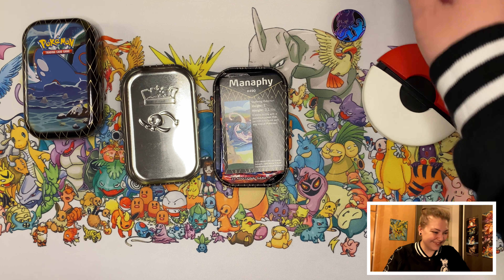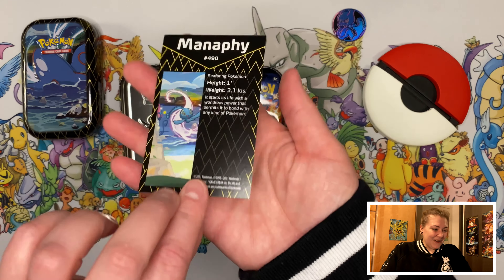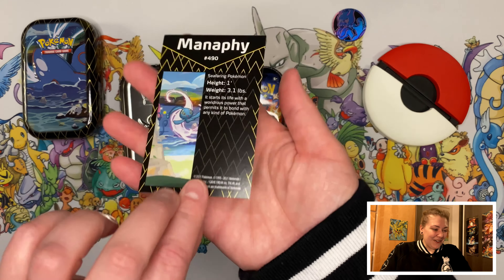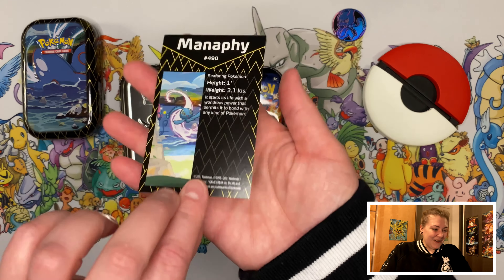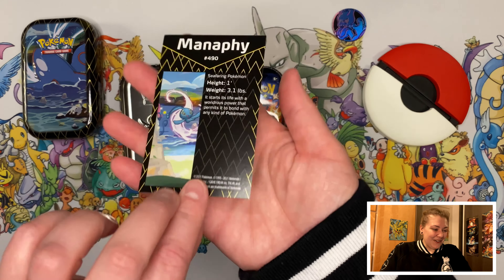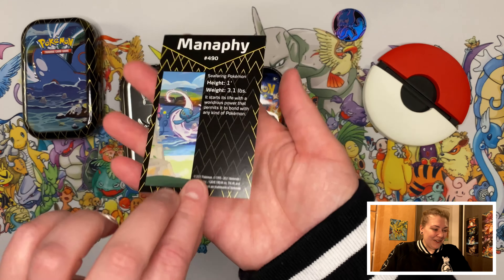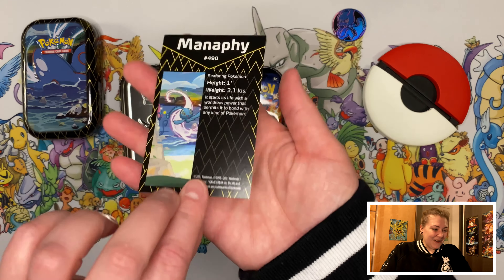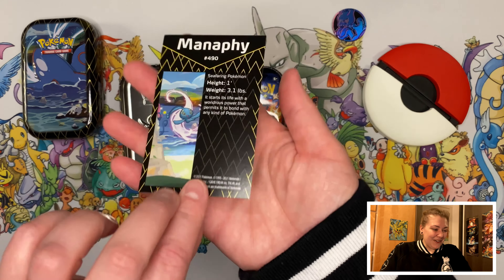SHINING FATES MINI TINS - Manaphy & Kyogre *SHINY PULLS??* - PokéMice #35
Welcome to the PokéMice channel!

➤ In today's opening:
The Shining Fates mini tin art set!
Today: Manaphy and Kyogre!

➤ PokéMice is known for its great quality videos (4K & 2160p 😱), my goal is to bring Pokémon to the people!

I am aware of people who struggle every day, especially due to the COVID virus, and might not can afford Pokemon cards.
I think that is really sad, so I want to bring JOY to the people with my channel ❤️
I do my very best to bring you the best experience you can imagine, with clear shots of the cards, so that you can see every detail, and almost feel and smell the cards 😜☺️

❤️ Love from the PokéMouse

♫ Did you like the music in my video? All credits to Max Music!

● This video does not include a collaboration or advertisement.
● This video does not contain freely obtained goods.
● This video does not contain any products bought with discount.

➤ This is video number: 35

Hi there all! This my very own made PokéMice SEO optimisation ( do not copy without my consent! ) , let’s talk about my favourite Pokemon YouTubers like Randolph, RandolphUK , Leonhart , neoncactus or neon cactus , unlisted leaf aka Ando , maxmoefoe , shofu , munching orange , tamashiiHiroka , poketips , dobbs , Jethrotex , pokerev aka Pokemon revolution , theAuraGuardian , PrimetimePokemon , and of course I can’t forget the official Pokemon channel , and KSI , sideman , sidemen , who also love Pokemon as well ! I don’t know if Logan Paul truly loves Pokemon , he sure does love making profit on Pokemon. Buying expensive boosterboxes and boosters is his game . I love all slabs like PSA , BGS Beckett , CGC , PCA and GMA . My favourite sets are most definitely high class Japanese Shiny Star v and tag team all stars GX but English sets like Shining Fates , Shining Legends and Hidden Fates are also very cool ! Pokemon unpacking is just ASMR to me, music to my ears , I do love Pokemon . Do you too? I am wondering if Joe Biden , jackscepticeye , Thanos , Captain America , Spider-Man , DantDM , Tommy and mrbeast like Pokemon too … When I don’t do Pokemon I play Fortnite in my spare time , I like to shoot and build ,  and I most of the time manage to get a victory royale ! I am such a good player .  I am not here to brag about myself , but I try to mislead the YouTube algorithm because I want to be picked up by it ! I put a lot of love , time and effort in my channel and I want it to pay off . I am not here because of money but out of love ! Yay ! 2020 sucked because of COVID an we are now in 2021 , let’s hope this year will be better . Oh and I don’t play among us or Roblox I’m sorry haha . Love you community , I know this text is stupid but I want to beat the algorithm